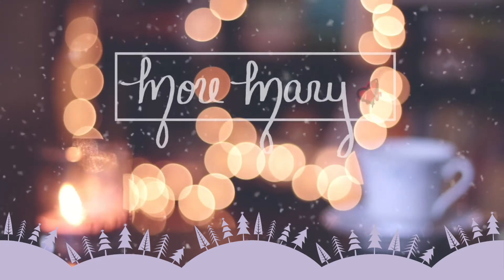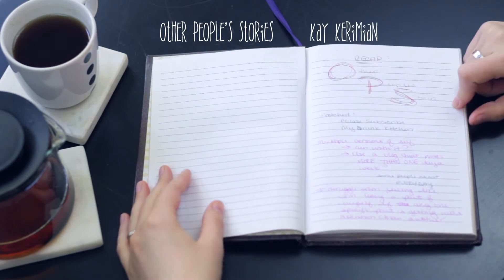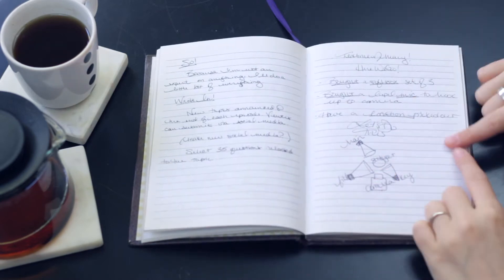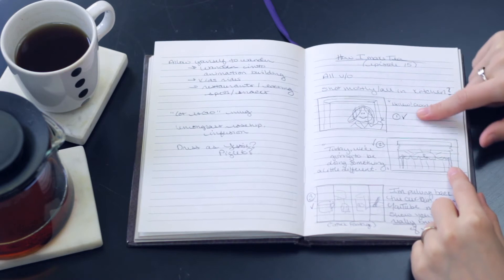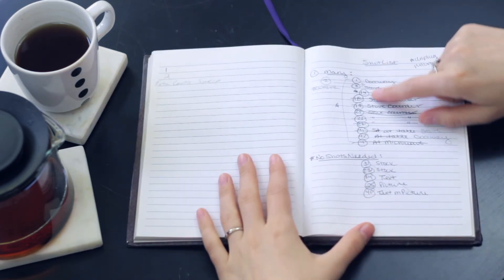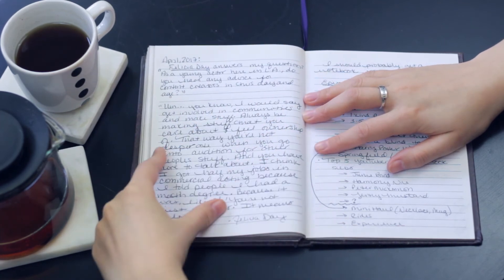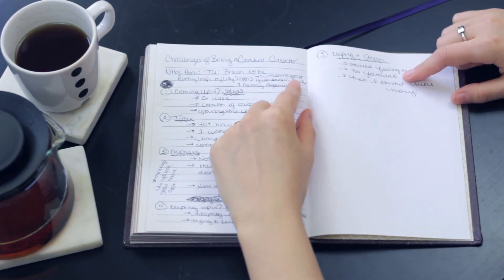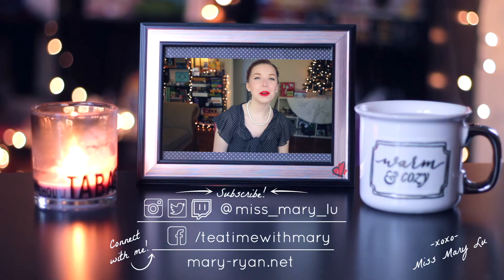JOURNALING FLIP THROUGH - Felicia Day Gave Me Advice - More Mary!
It's finally here! A tour of my first Notebook for YouTube, including some advice that Felicia Day gave me in a live Q&A!

 A W E S O M E_S T U F F

A S S I S T E D_B Y_J A C O B_ K A H N

T H E_C L U E B E L L E
Classic + Designer Vintage for the Curious and Daring

Ohhhhh we are going to be doing magical things in 2018!